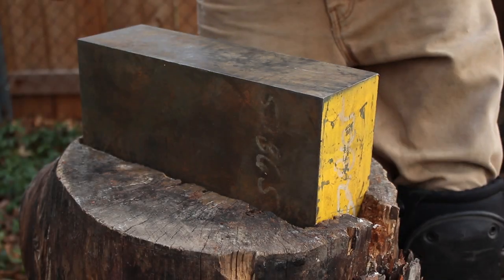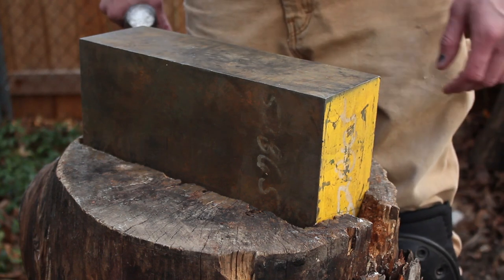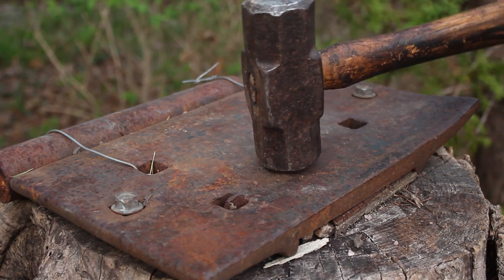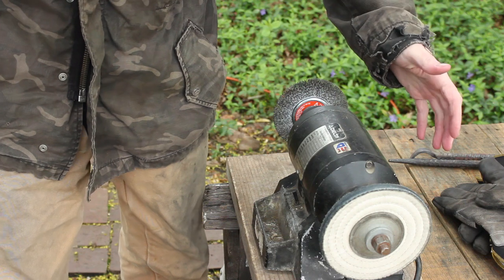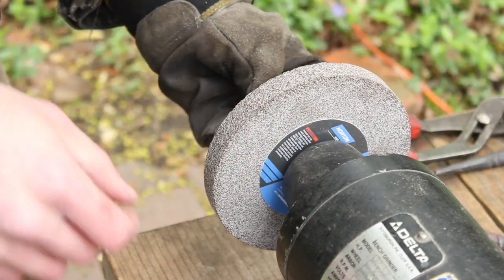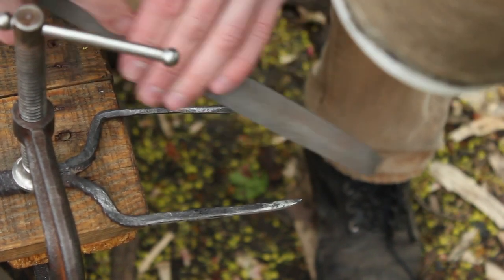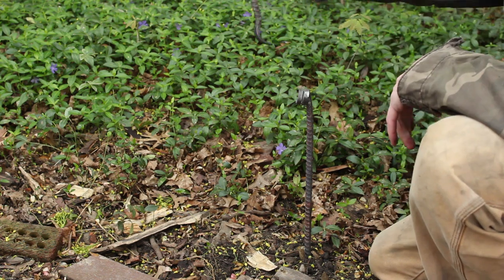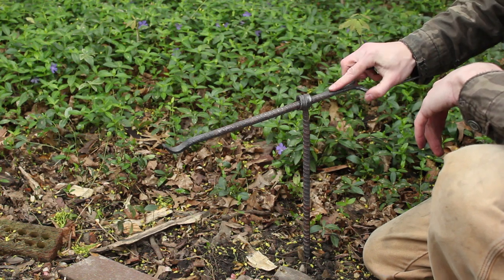New Anvil, New Grinder, and Forging a Squirrel-Cooker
Music: "The Garden of Earthly Delights"- Apocalypse Orchestra.  Used with the permission of Despotz Records.